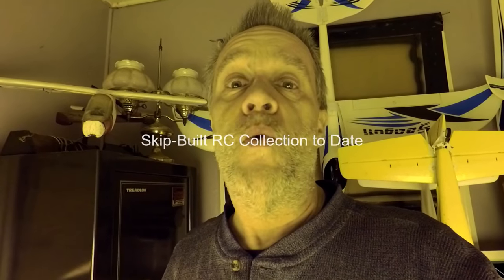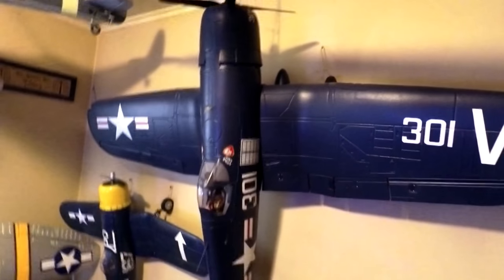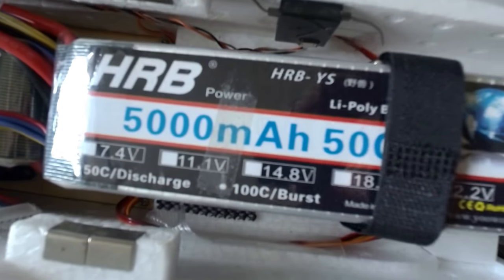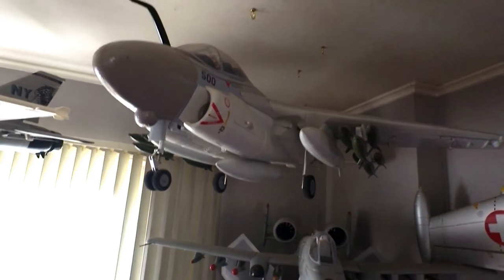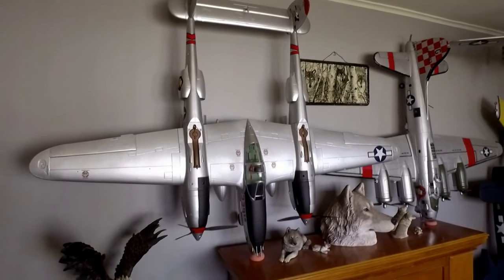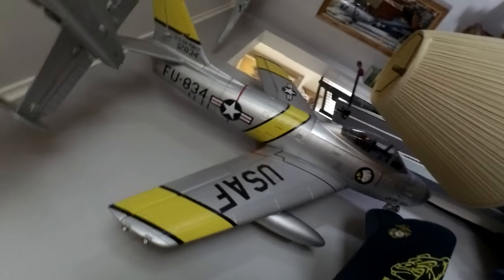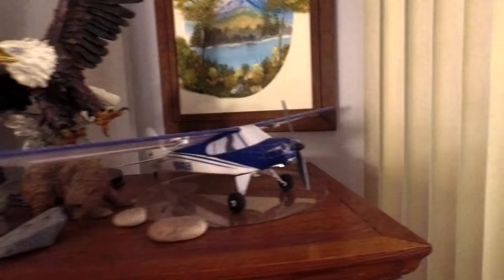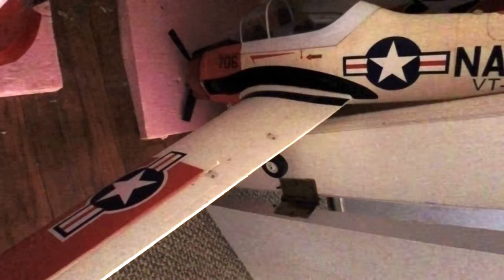Skip Built RC Collection to Date Take the Tour, Excuse the Mess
Just thought it had been a while since last doing this and was in the process of moving some planes and stuff so thought I'd shoot this for you guys and gals.